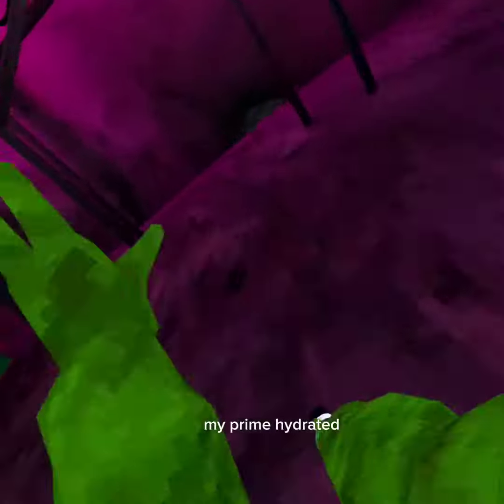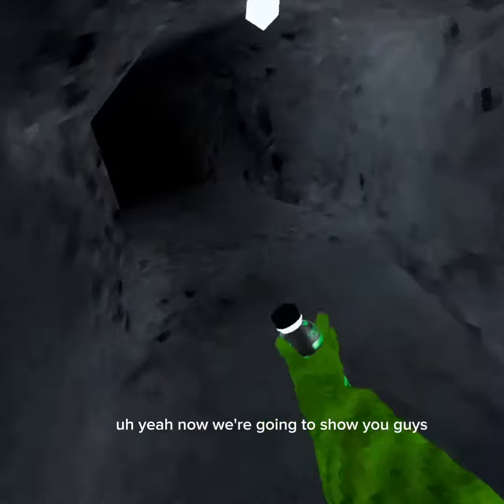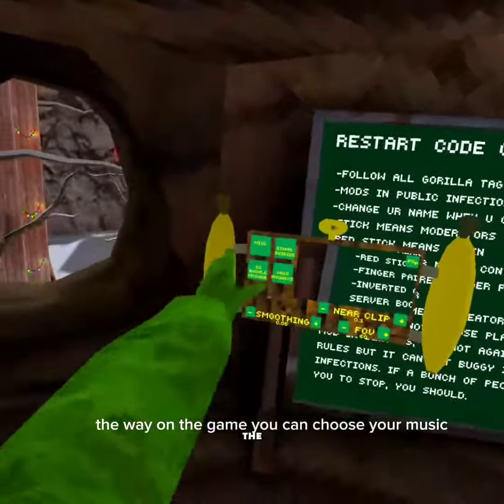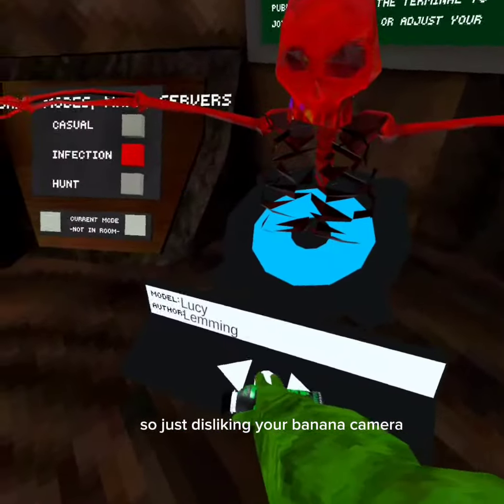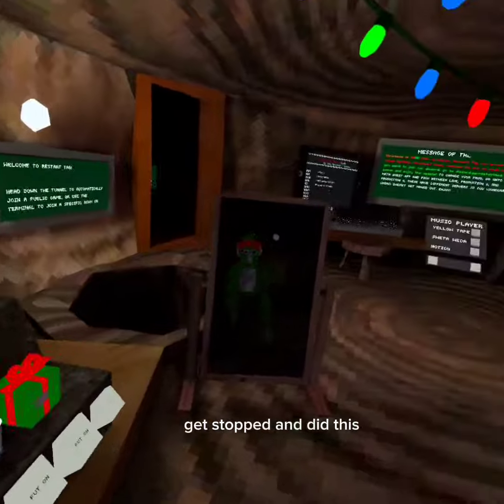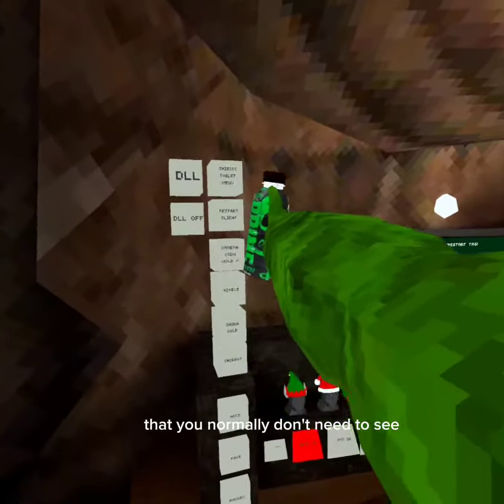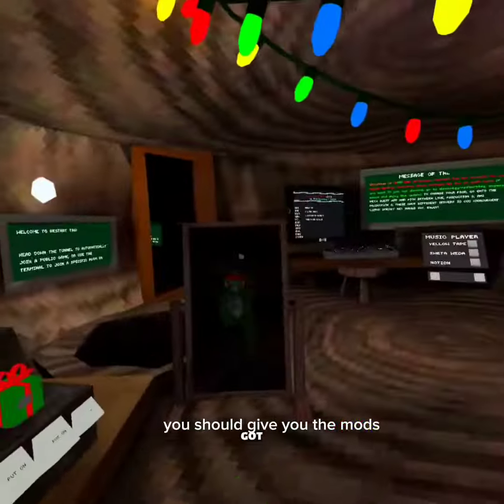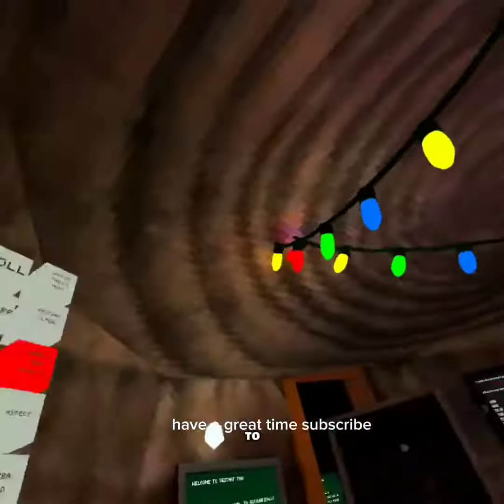How to get mod for gorilla tag